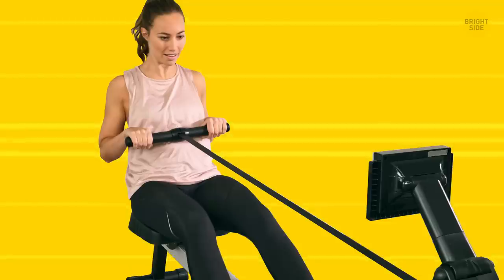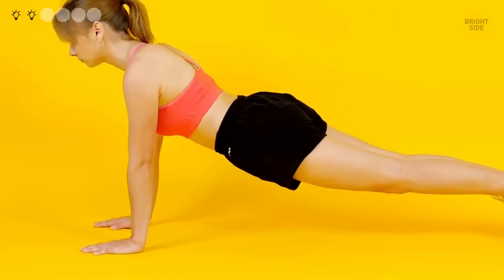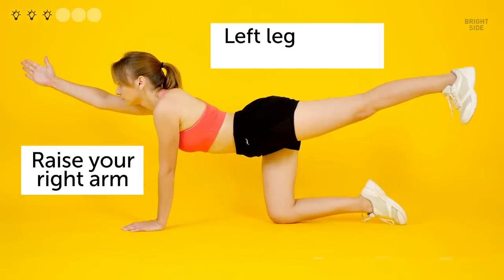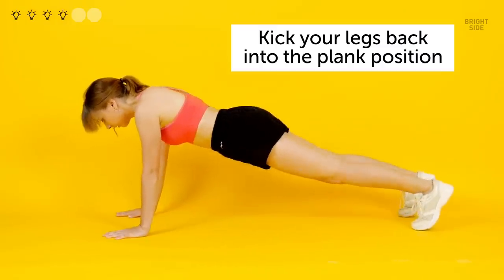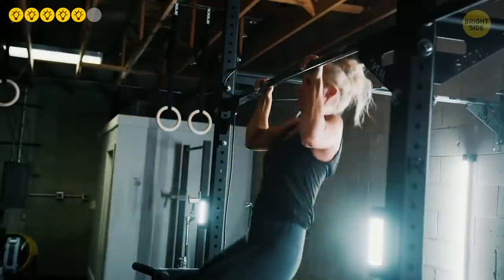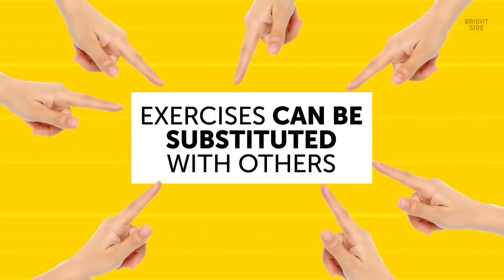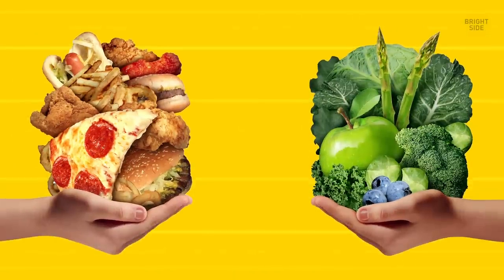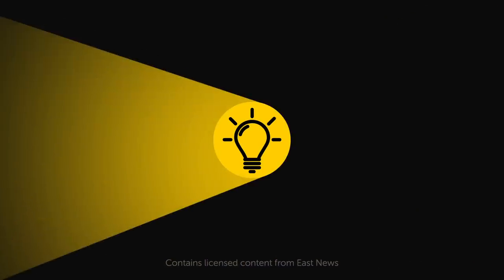8-Minute Home Workout to Get an Amazing Body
Have you ever wondered how actors portraying superheroes get in such a fantastic shape? In fact, although it’s quite a complex routine, it’s nothing that you or I can’t do. And today, we're gonna tell you about the workout that can make Wonder Woman out of any given girl out there!

What about to build the routine around the actual Gal Gadot’s workout and schedule? Most exercises can be adapted to your body type and level of training as well. According to her personal trainers, to get that lean, sprinter’s body Wonder Woman boasts, you need a one-hour full body workout at the gym. Here’s what it consists of.

TIMESTAMPS:
Rowing 0:27
Mountain climbers 1:15
Bird dogs 2:12
Burpee broad jumps 3:01
Pull-ups 3:53
Pushups 4:52
Gal Gadot's diet 6:59

Preview photo credit:
JUSTICE LEAGUE, l-r: Gal Gadot as Wonder Woman, director Zack Snyder on set, 2017: By Clay Enos/Warner Bros. Entertainment Inc./Everett Collection/EAST NEWS,

SUMMARY:
- Rowing is a nice exercise that can be used both as a warm-up and as a general cardio routine. It’s a low-risk kind of training compared to running, for example, because it doesn’t hurt your back and especially joints as much.
- Mountain climbers is a classic full body exercise that comprises a cardio workout and strength training, targeting almost every muscle in your body.
- Bird dogs are a staple in learning core stability: they engage your abs and back muscles at the same time, they teach you to balance, and as an added bonus they’re safe for you even if you’ve had a back injury recently.
- Yeah, nobody loves burpees, but they’re essential in a full body workout. Burpee broad jumps, however, take them to an even more hardcore level.
- Pull-ups is among the basic strength exercises for your upper body. Its additional benefit is that it can be done with different grips that target different muscles.
- Pushups are another basic thing to do, strengthening your chest, shoulders, and triceps muscles.
- Most of these exercises can be substituted with others, more or less intense than the ones above. For example, if you find mountain climbers too easy, you can try bear crawls instead, which are sort of an advanced version of mountain climbers where you have to move forward on all fours.
- You should take a rest between every exercise in your workout, but no longer than 2 minutes. This kind of training is intense, and you need your muscle tone and heart rate up to achieve best results.
- To add some muscle to the lean and sprinter-like bod, you should also do some barbell exercises. They will complete your Wonder Woman look and up your strength and endurance.
- Gal Gadot shared the secrets of her diet in 2016 for the Muscle & Fitness journal. She said her diet was created by her trainer, and to build muscle and lose excess fat she focused on green vegetables, lean proteins, and drinking plenty of water.